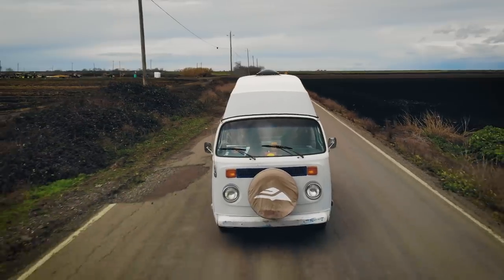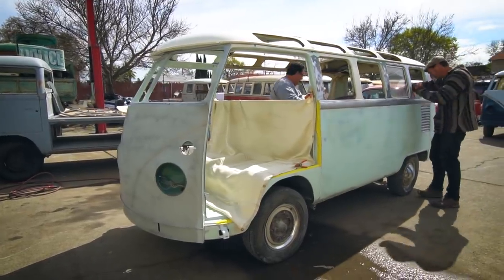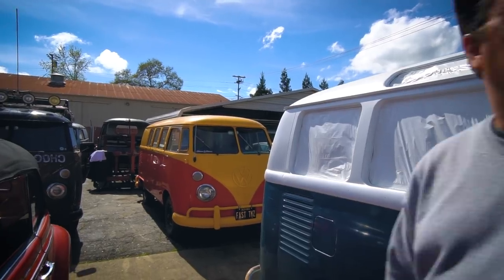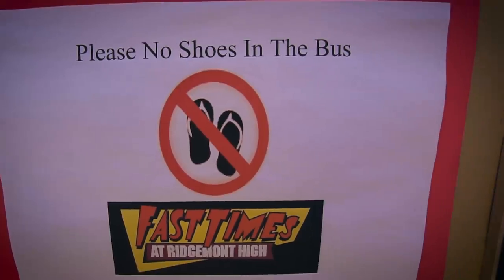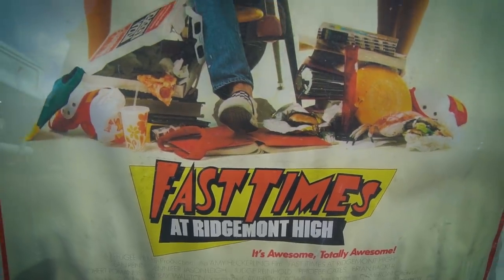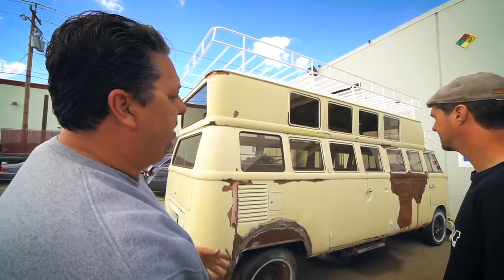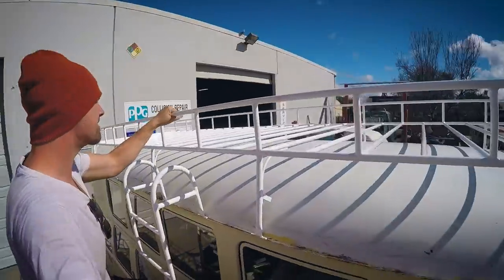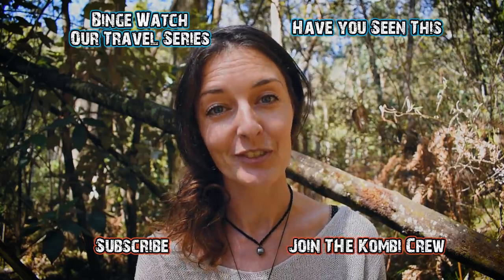MAN RECOVERS FORTUNE FROM DERELICT BARN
You won't believe what this man found in a barn!
Robert Skinner has dedicated his life to rescuing hundreds of his favorite vehicles, the Vintage Volkswagen Bus, in this video we're taking you on a tour of the yard of the VW Bus Hunter

Help us keep the quality of this production up by joining the Kombi Crew!

OVER 100 EXCLUSIVE UNLISTED BONUS VIDEOS  for KOMBI CREW members

► Travel & Adventure Insurance (what we use)

♫ MUSIC

Filming Date: March 2018
VIDEO EDITED BY: Leah Jade